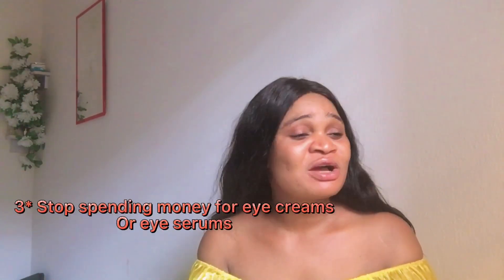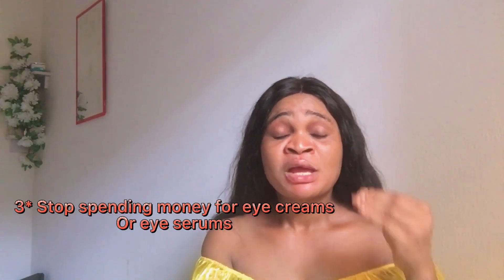10 ways to save $50 dollars on skincare products A must watch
Hey guys so I decided to share with you all how I save money for my skincare product I hope you find this helpful 🙏.

Please follow me up on Instagram with
@sunita Akpet
Facebook sunita Emmanuel